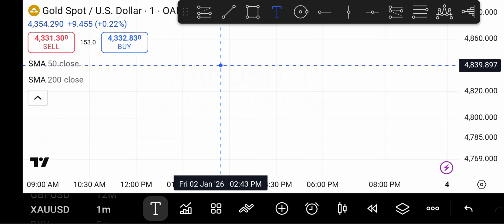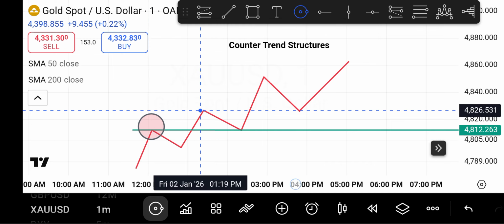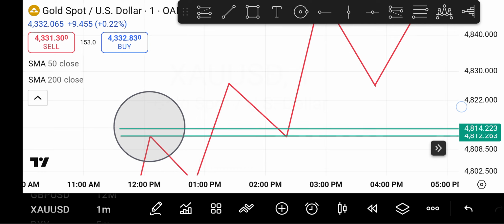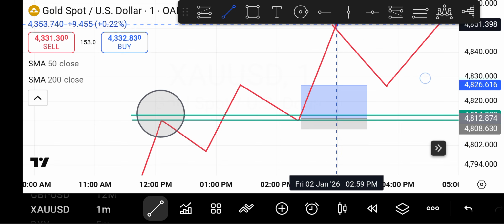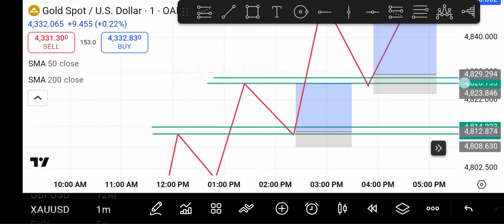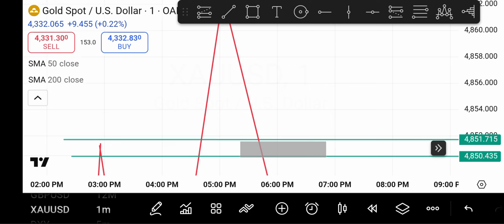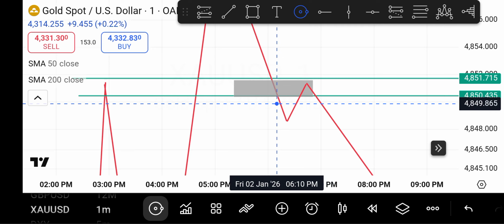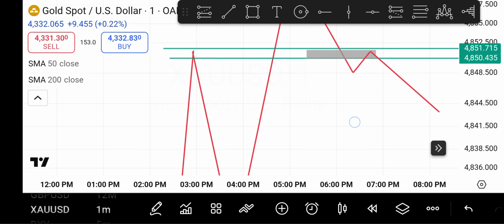Structure Trading for Beginners: Episode 1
This is the key element of Technical analysis in trading.